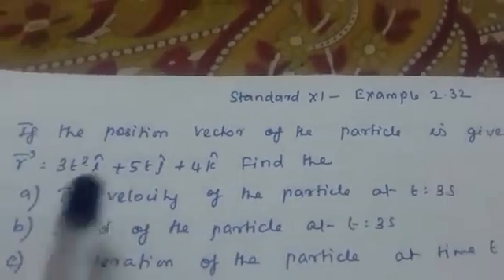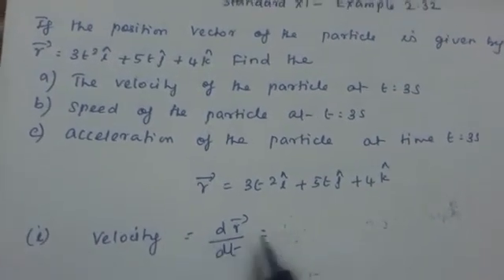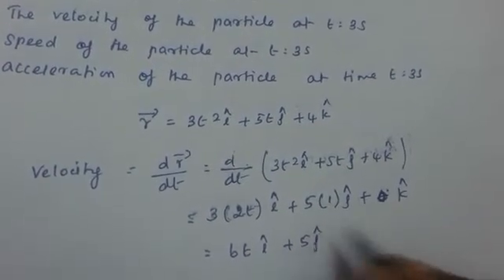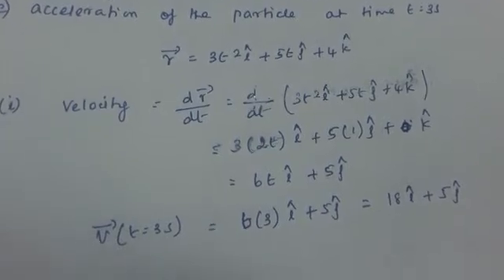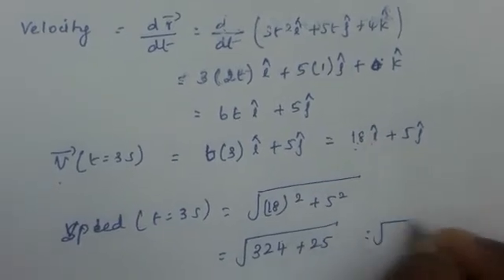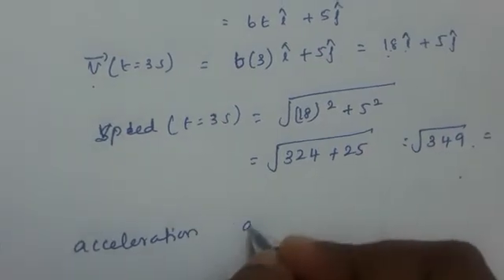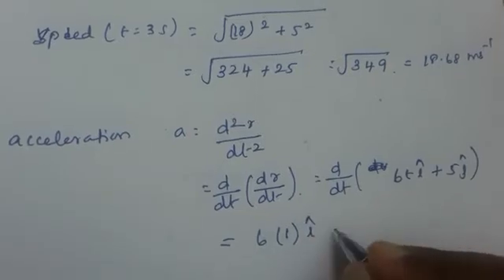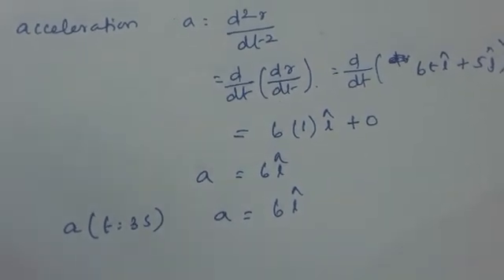STANDARD XI - KINEMATICS - EXAMPLE 2.32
If the position vector of the particle is given
by   Find the  r=3t^2 i +5tj+4k
a) The velocity of the particle at t = 3 s
b) Speed of the particle at t = 3 s
c) acceleration of the particle at time t = 3 s